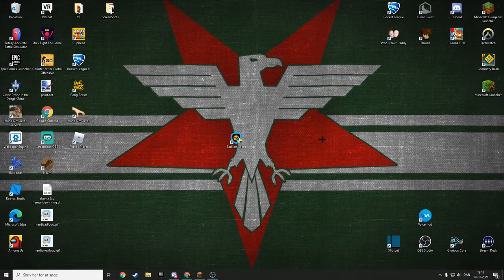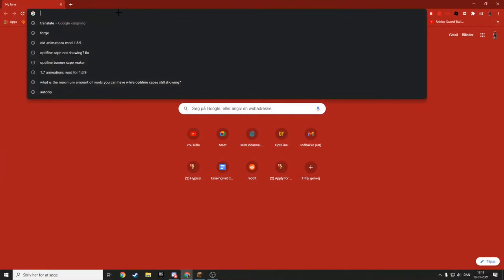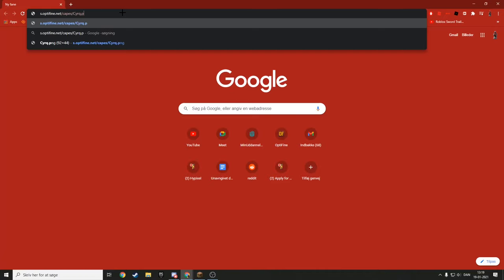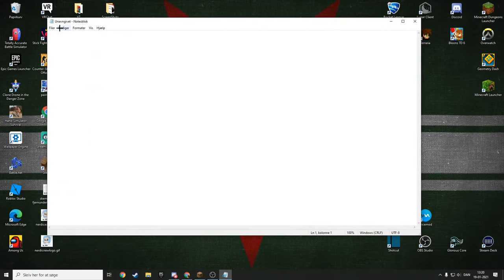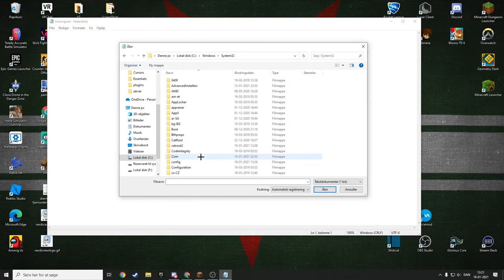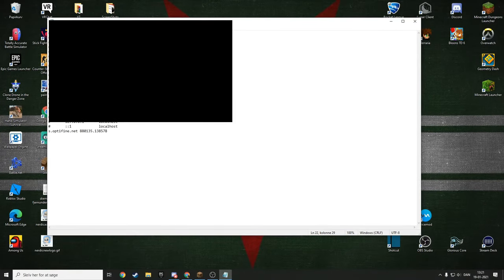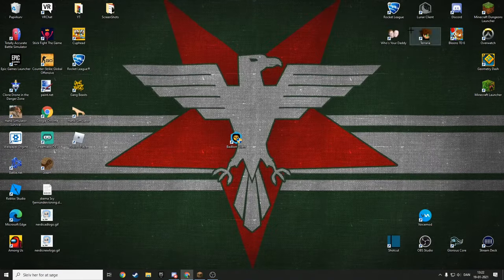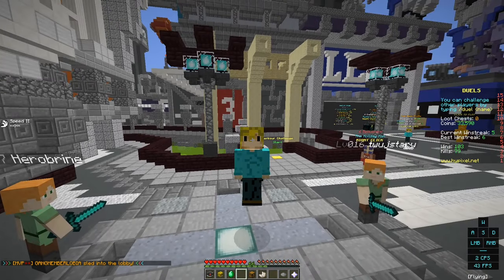Optifine Cape Not Showing? Fix!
Today im going to help you FIX your optifine cape if you already have Cape ON in skin customization and in Options - Video Settings - Details - Cape ON